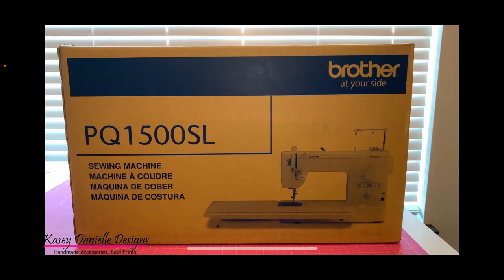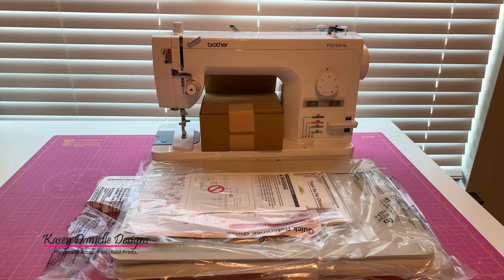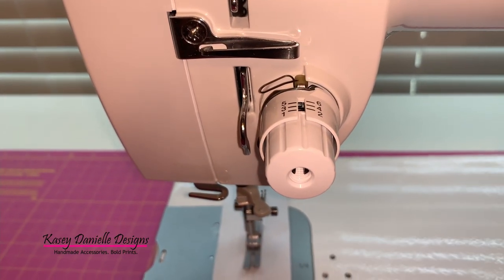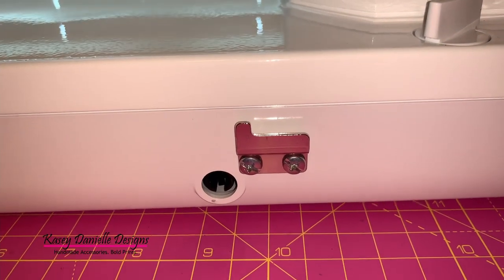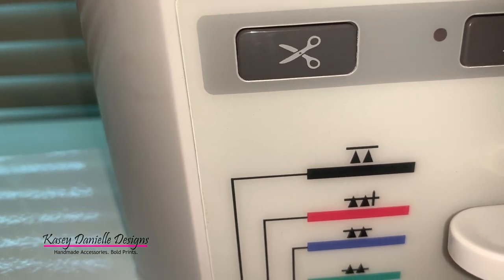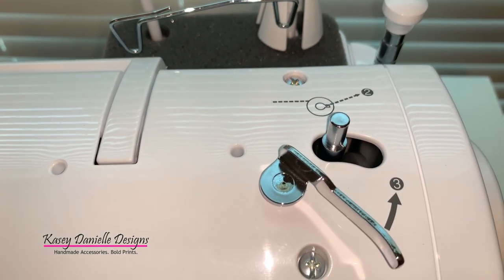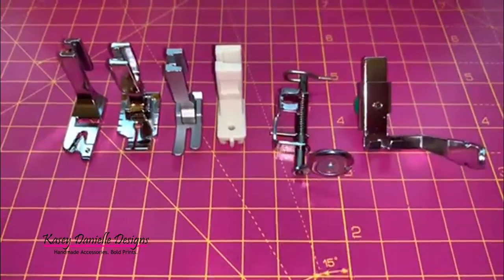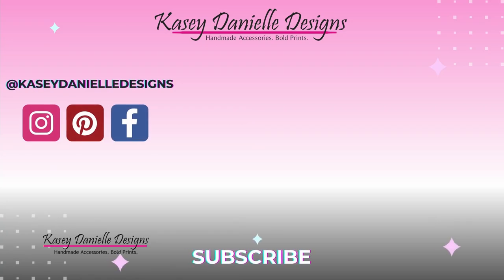Unboxing Brother PQ1500SL Sewing Machine | Small Business Sewing | Etsy | Shopify